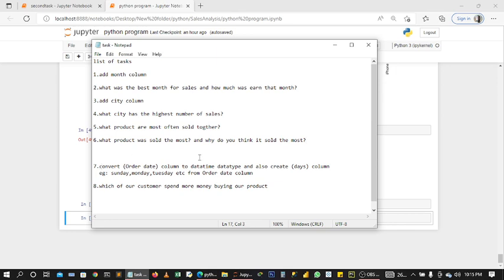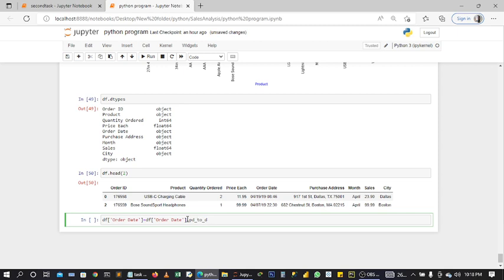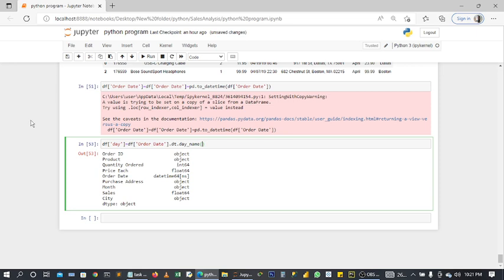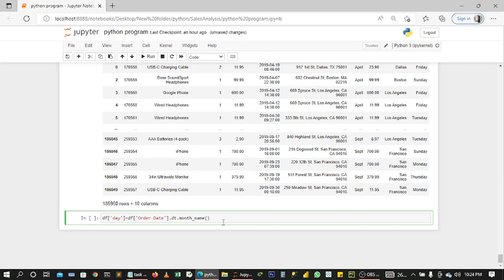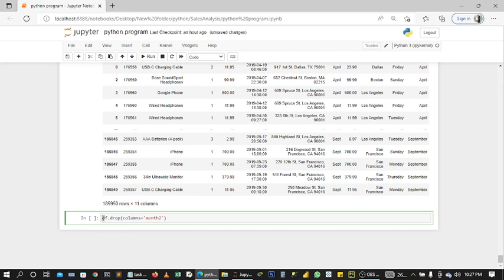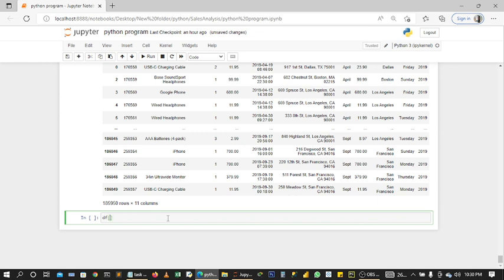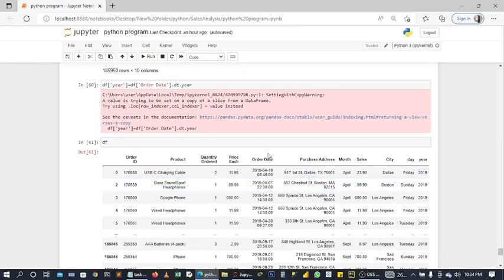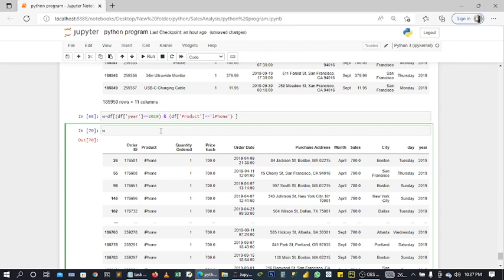Sales data analysis with python pandas 7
Learn how to clean, manipulate, transform and analyse data with python pandas and matplotlib for vitualization